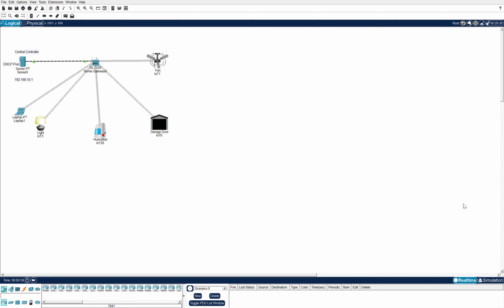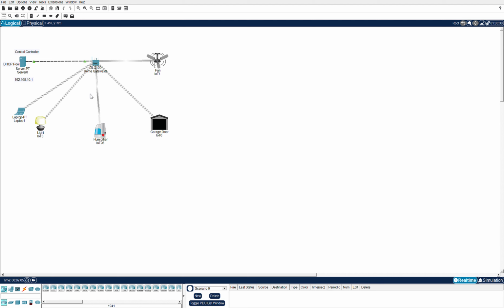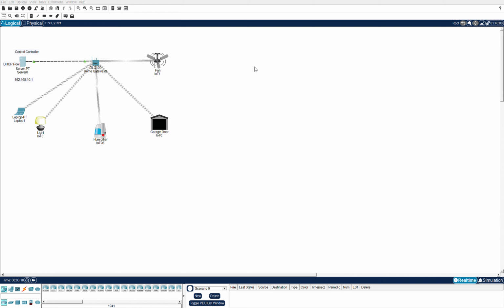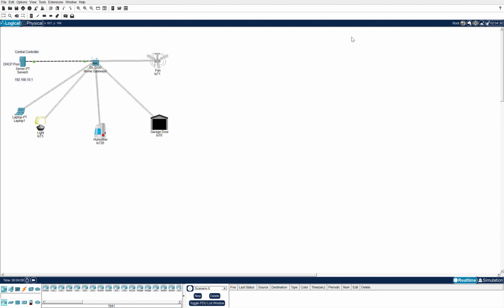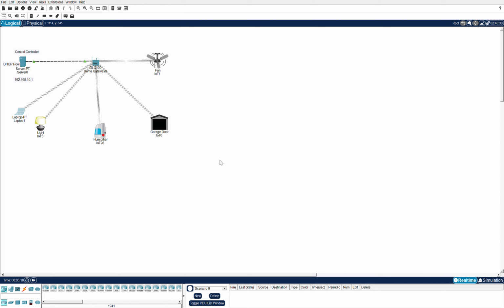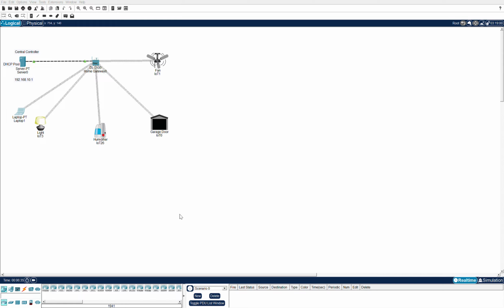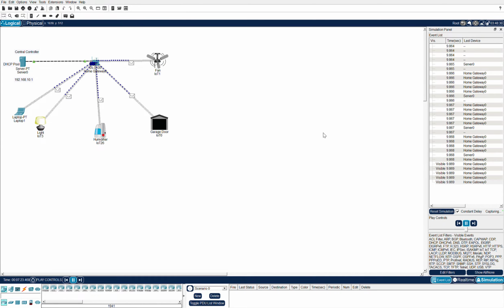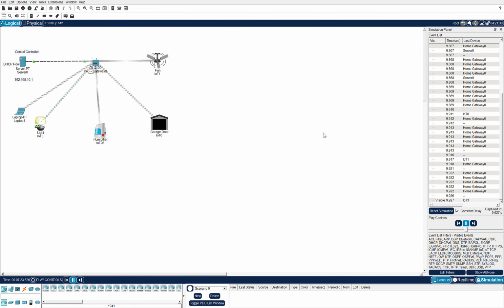Cisco Packet Tracer C Users Prabhjot Bedi Downloads cpt smart home project pkt 2026 04 12 11 51 5